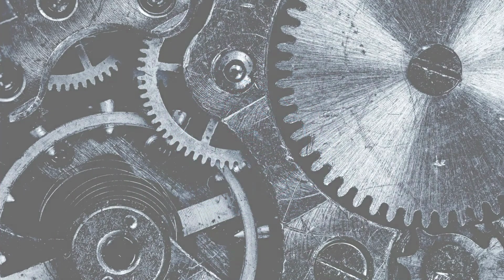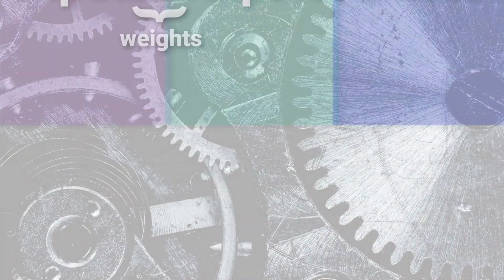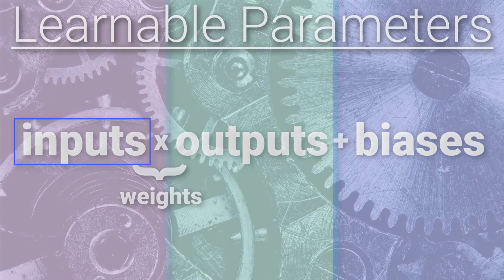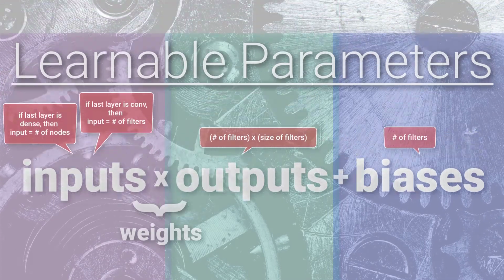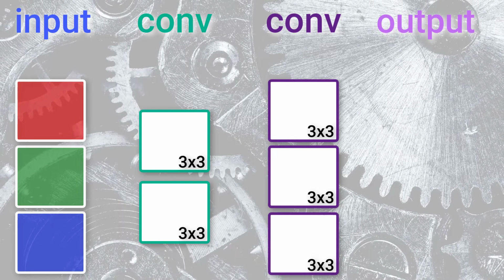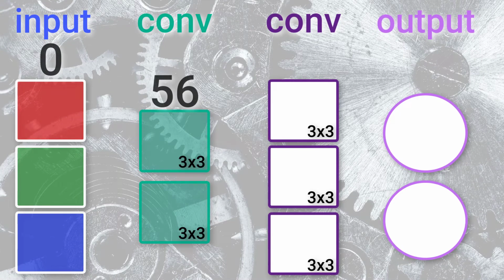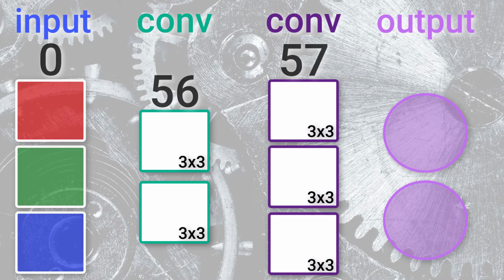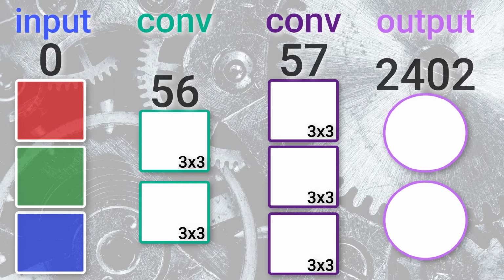Learnable Parameters in a Convolutional Neural Network (CNN) explained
Here, we're going to learn about the learnable parameters in a convolutional neural network. Last time, we learned about learnable parameters in a fully connected network of dense layers. Now, we're going to talk about these parameters in the scenario when our network is a convolutional neural network, or CNN.

We'll first start out by discussing what the learnable parameters within a convolutional neural network are. We'll then see how the total number of learnable parameters within a CNN is calculated. And after we see how this is done, we'll illustrate the calculation using a simple convolutional neural network.

🕒🦎 VIDEO SECTIONS 🦎🕒

00:00 Welcome to DEEPLIZARD - Go to deeplizard.com for learning resources
00:30 Help deeplizard add video timestamps - See example in the description
07:02 Collective Intelligence and the DEEPLIZARD HIVEMIND

❤️🦎 Special thanks to the following polymaths of the deeplizard hivemind:
Tammy
Mano Prime
Ling Li